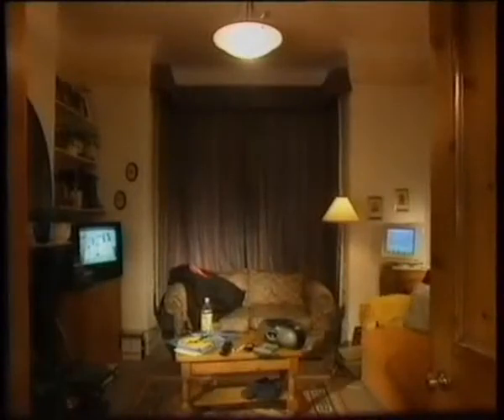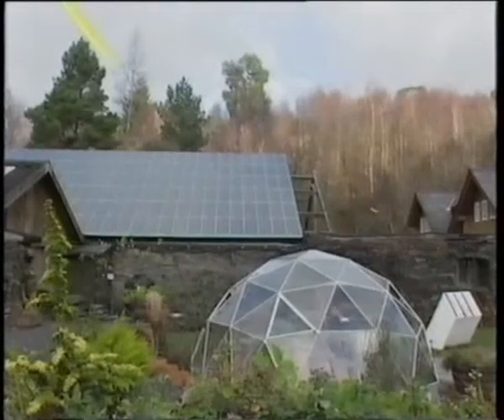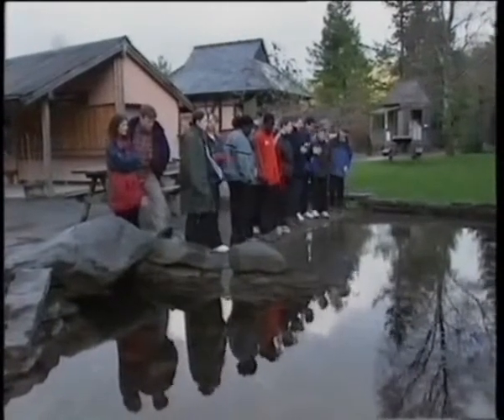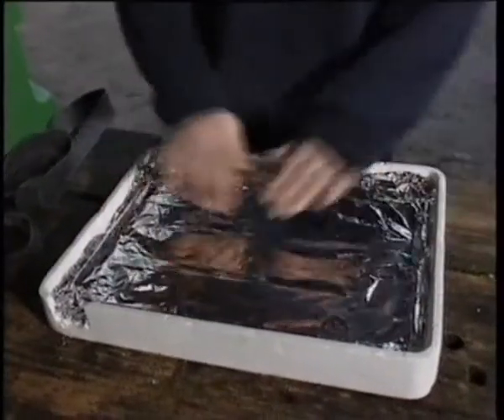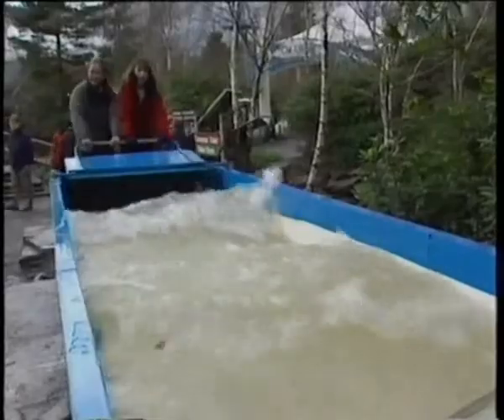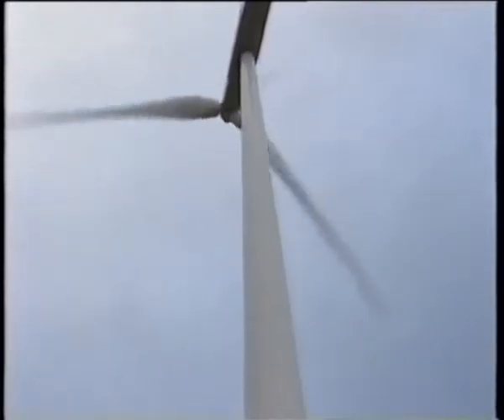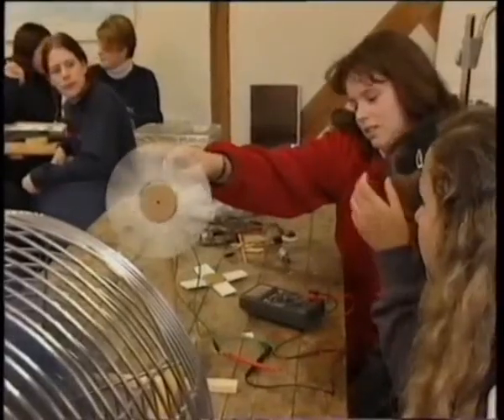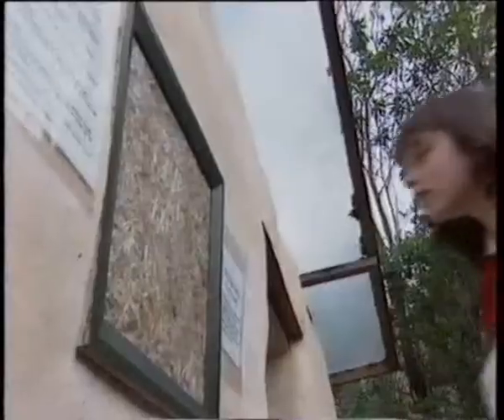Renewable Energy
BP Educational services